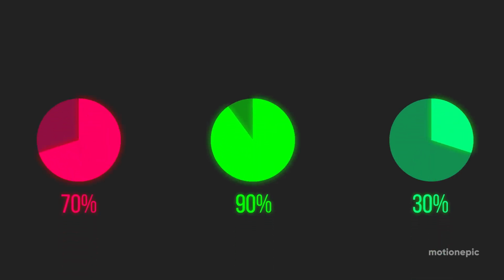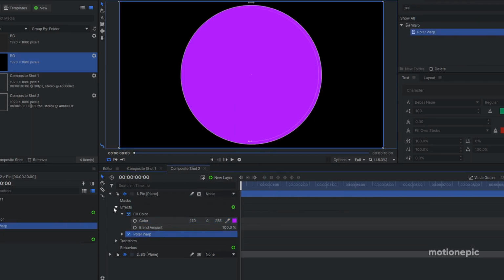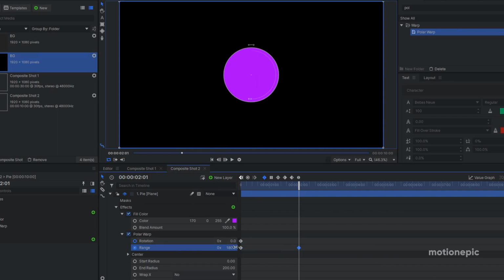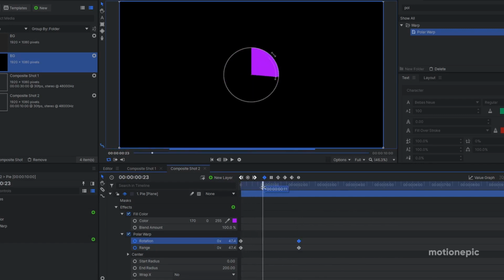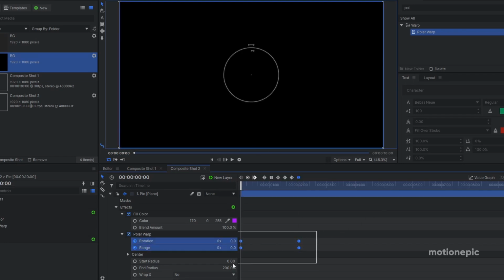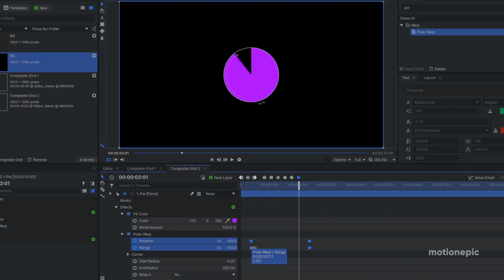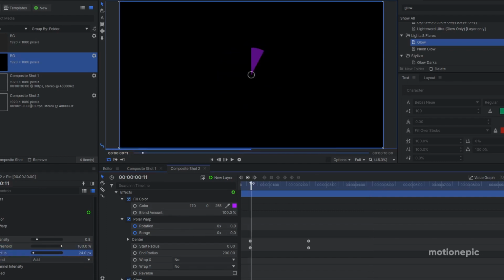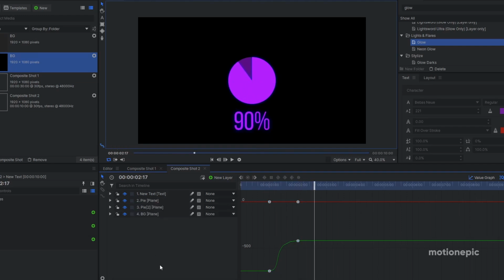Create a Infographic Pie Chart Animation in Hitfilm Express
In this tutorial, we're going to learn how to create a pie chart infographic animation in Hitfilm Express. It's simple and straightforward.